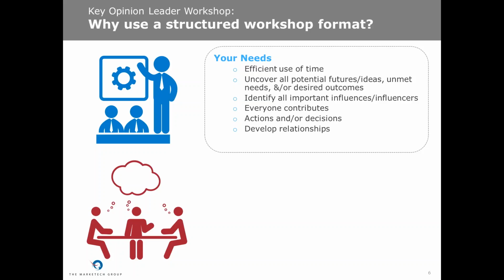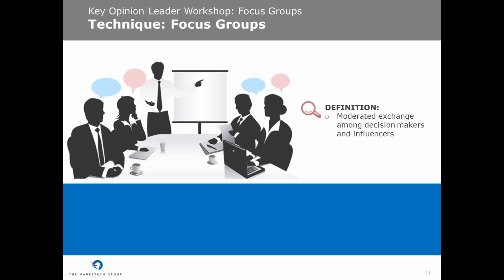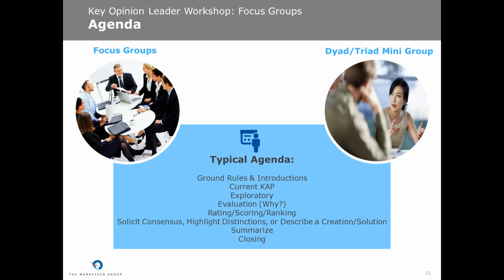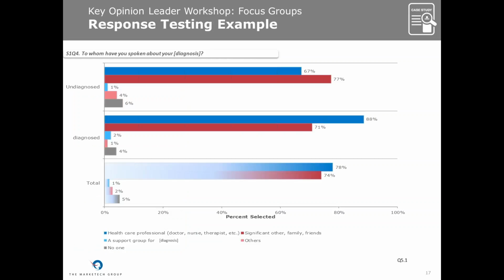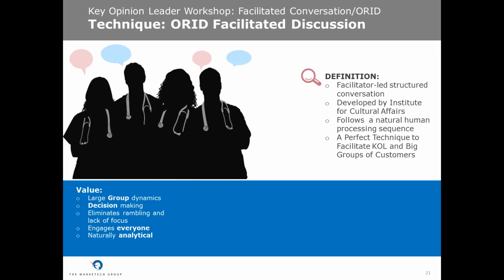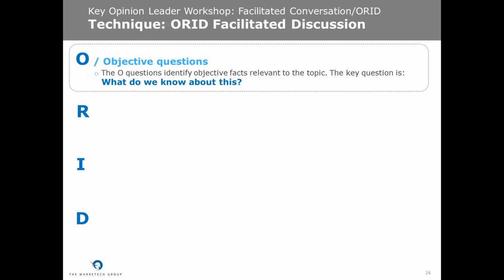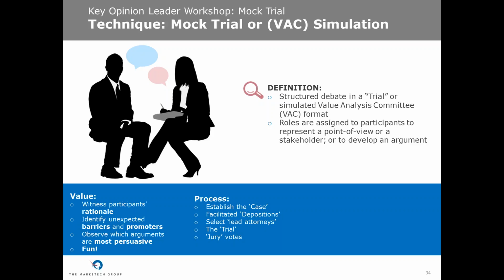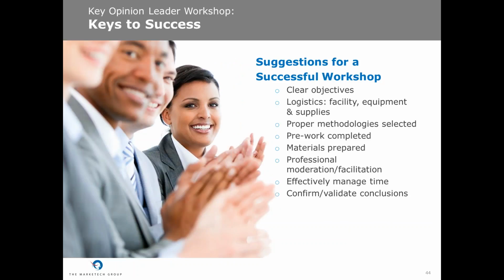How to get the most out of your Key Opinion Leader Events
Presenter: Robert Enzerink

As a component of your customer engagement strategy, Key Opinion Leaders (KOLs) can have a significant impact upon the success of your product or service. However, without the right approach, significant resources may be wasted by everybody. As you develop your business and marketing strategies, KOL workshops are vital to help you make strategic decisions. As such, there is more to working with key opinion leaders than simply holding a workshop. At TMTG, we offer a number of facilitation techniques to help you maximize probability for a successful product/portfolio.

Join us for an educational Webinar where you will learn some of the most effective and proven techniques to understand “What are the real desired outcomes my customers are looking for?” With this knowledge, you can use KOL workshops for:
• Creating a more meaningful target marketing message
• Defining the right product or service feature sets
• Identifying which features command the greatest price premium
• Evaluating how your product competes against the competition
• Connecting better with customers
• Establishing a competitive advantage

USA
The MarkeTech Group, LLC

France
The MarkeTech Group, SARL
3, Rue Emile Péhant
44 000 Nantes
Tele: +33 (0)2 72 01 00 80